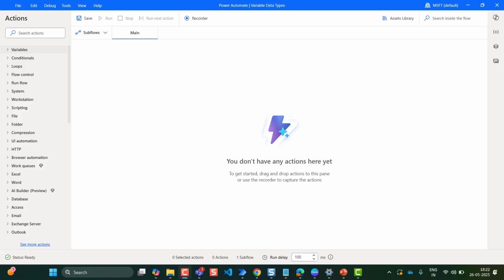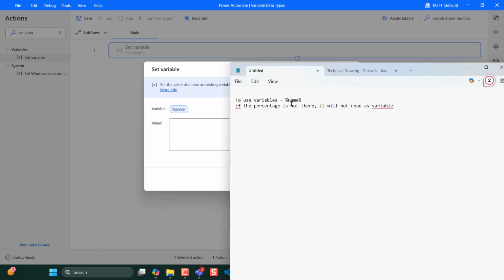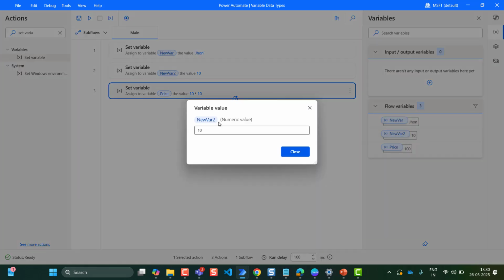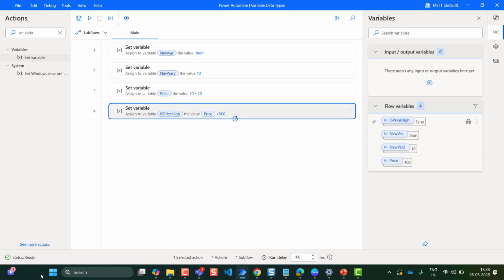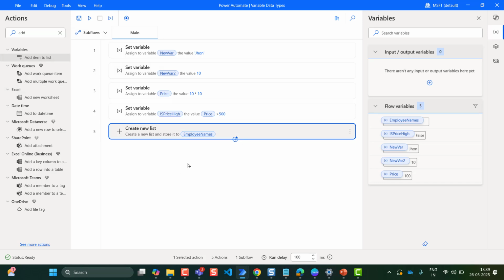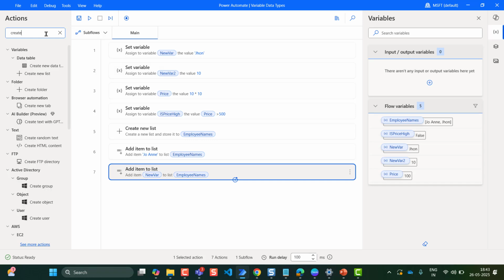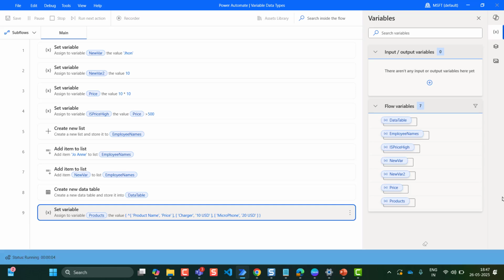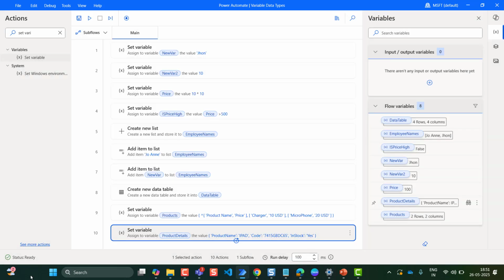Create Variable Data Types in Power Automate Desktop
This video tutorial will explore one of the most important concepts: Variable Data Types.
It will cover:
What are variables in Power Automate Desktop?
Different types of variables such as:
Text – for storing strings and characters
Numeric – for integers and decimal numbers
Boolean – for true/false logic
List – for storing multiple values in a single collection
Custom Objects – advanced use cases for API responses or parsed JSON